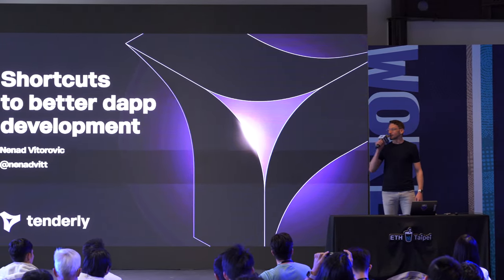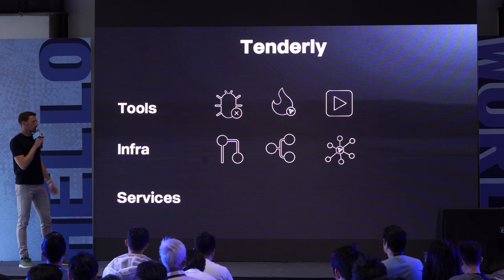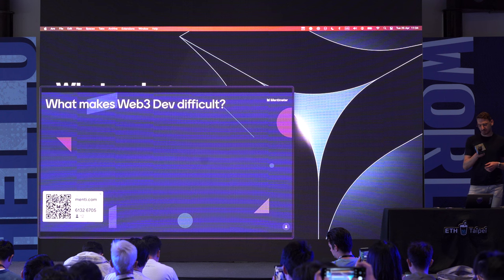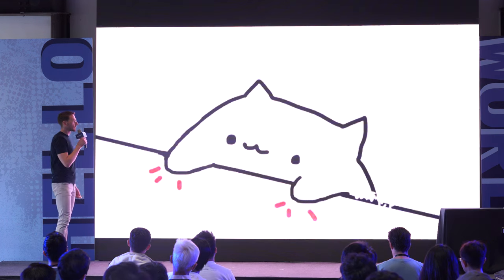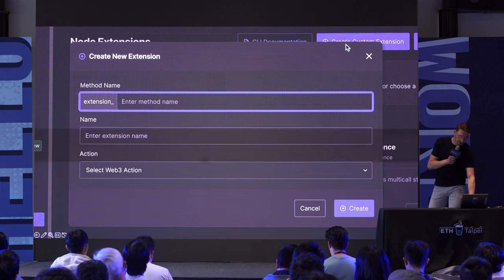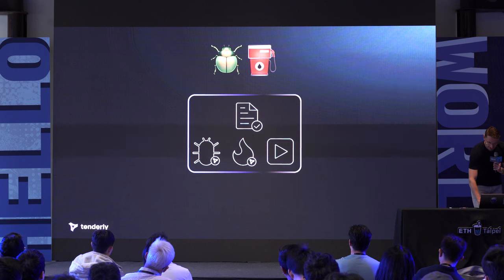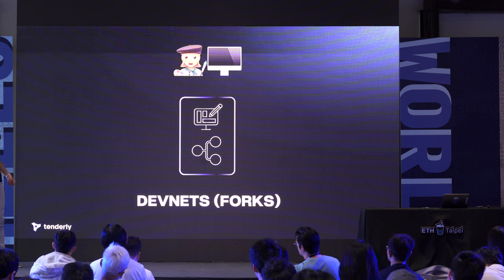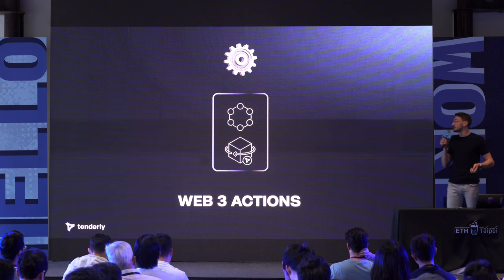Shortcuts to Better Dapp Development | Nenad Vitorovic, Tenderly | ETHTaipei 2023